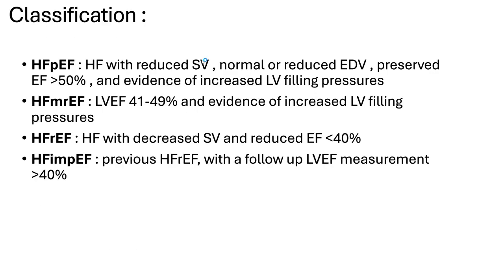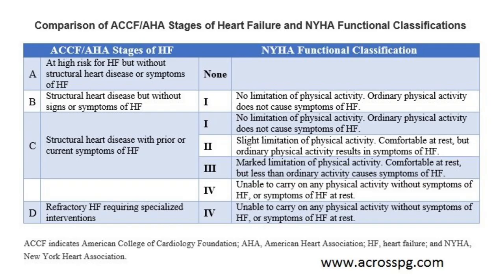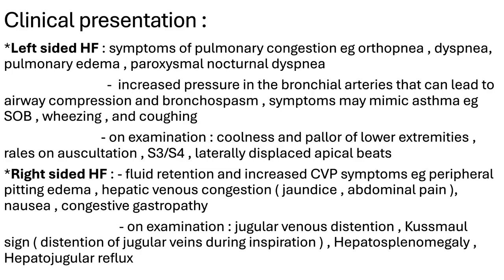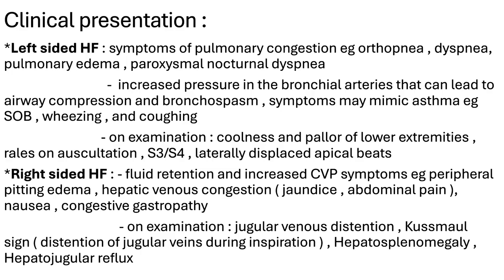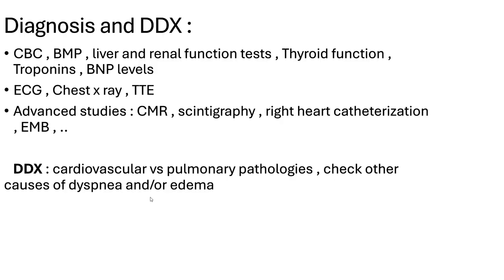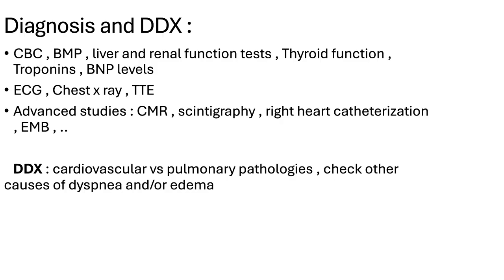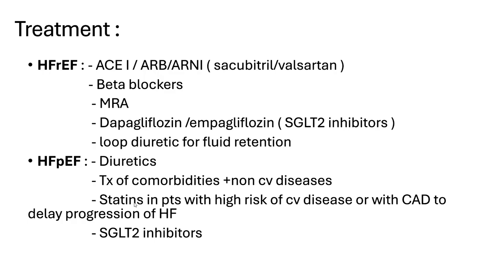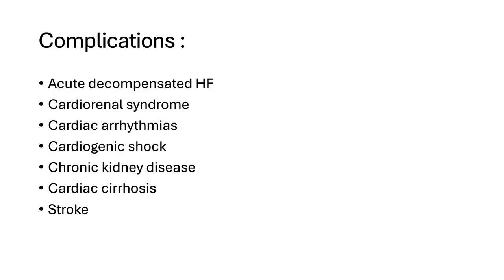Chronic heart failure - ( Etiology ,symptoms, diagnosis with differential diagnosis and treatment).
During this informative session,  i will talk about chronic heart failure   ,   providing a thorough overview of this condition’s underlying causes and pathological mechanisms, covering symptoms and clinical diagnostic approach of chronic HF with differential diagnosis, and explore the latest treatment options available. I hope you find this lecture informative and useful .

 Don’t forget to show your support below!